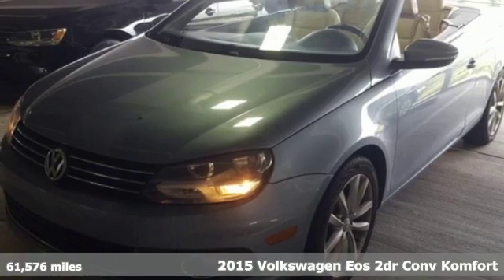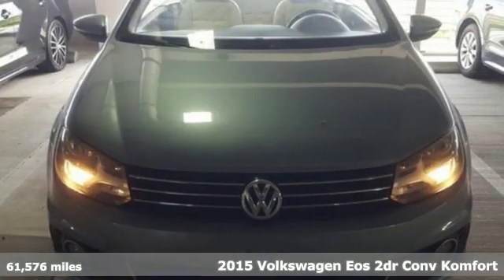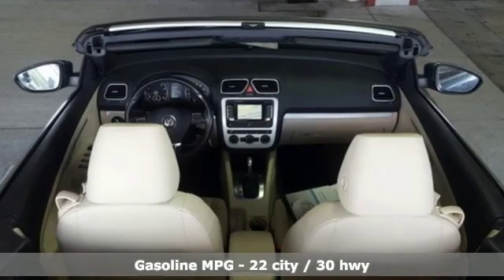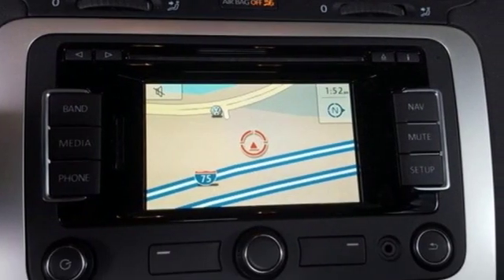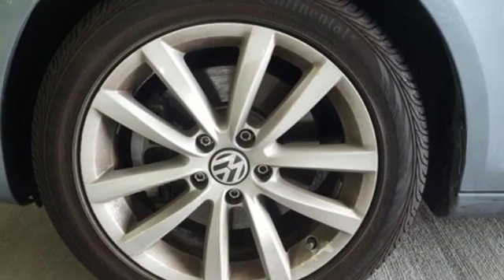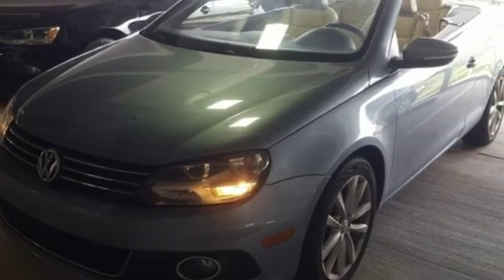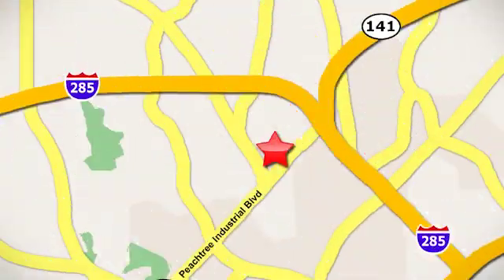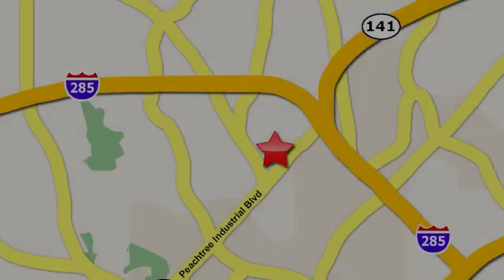Used 2015 Volkswagen Eos Atlanta Alpharetta, GA V3600 - SOLD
Year: 2015
Make: Volkswagen
Model: Eos
Trim: Komfort Edition
Engine: 2.0L TSI 200 hp
Transmission: 6-Speed DSG Automatic with Tiptronic
Color: Blue
Interior: Cornsilk Beige
Mileage: 61576
Stock #: V3600
VIN: WVWBW8AH0FV004247
THIS SPECIAL PRICING IS AVAILABLE WITH APPROVED CREDIT. SEE DEALER FOR DETAILS.brbr2015 VW EOS KOMFORTbrbr* VOLKSWAGEN CERTIFIEDbr* POWER FOLDING HARDTOP br* POWER TILTING & SLIDING PANORAMIC SUNROOFbr* TOUCHSCREEN NAVIGATIONbr* BLUETOOTH HANDSFREE CONNECTIVITYbr* HEATED FRONT SEATSbr* DUAL ZONE AUTOMATIC CLIMATE CONTROLbr* DAYTIME RUNNING LIGHTSbr* L.E.D. TAILLIGHTSbr* RAIN SENSING WIPERSbr* TIRE PRESSURE MONITORING SYSTEMbr* INTELLIGENT CRASH RESPONSE SYSTEMbr* 17" ALLOY WHEELSbr* CAR-NET EQUIPPEDbrbrbrVolkswagen Certified Pre-Owned means you not only get the reassurance of Volkswagen limited warranty, but also a 112-point inspection/reconditioning, 90 days XM radio free trial, 24/7 roadside assistance, trip-interruption services, rental car benefits, and a complete CARFAX vehicle history report. The next step? Give us a call to confirm availability and schedule a hassle free test drive! We are located at 5901 Peachtree Blvd, Atlanta, GA, 30341.br

Address:
5901 Peachtree Industry Boulevard